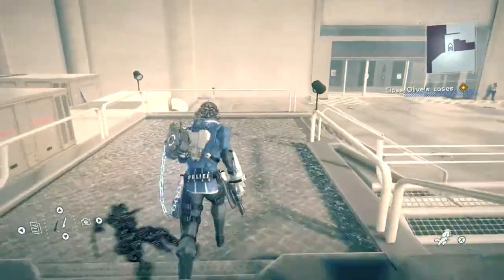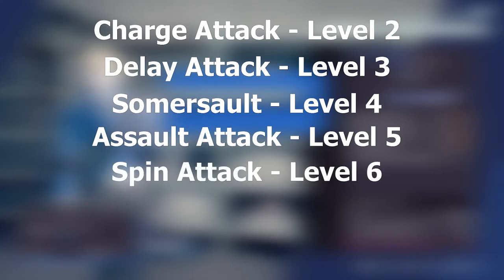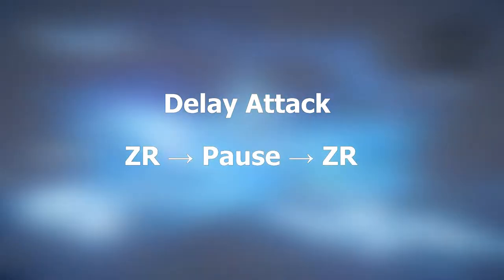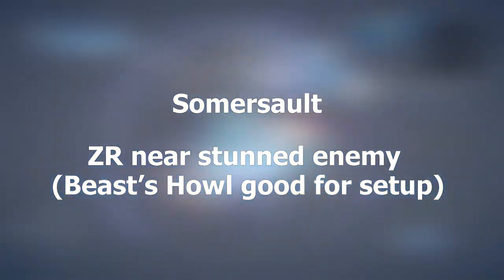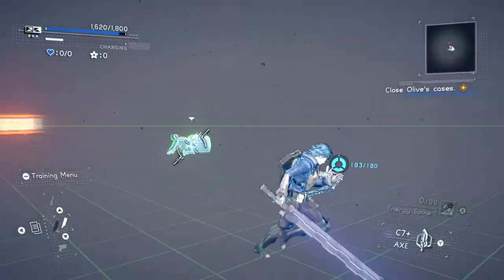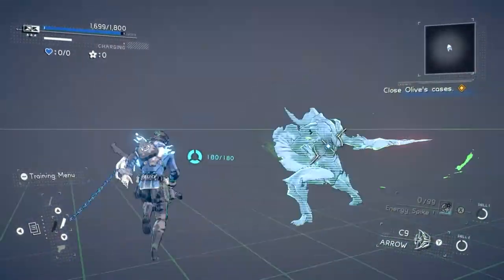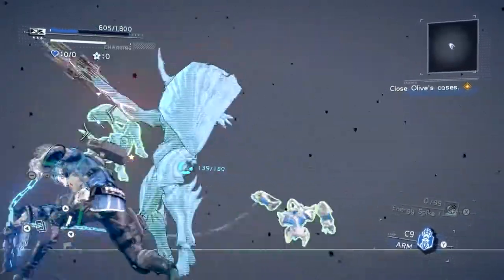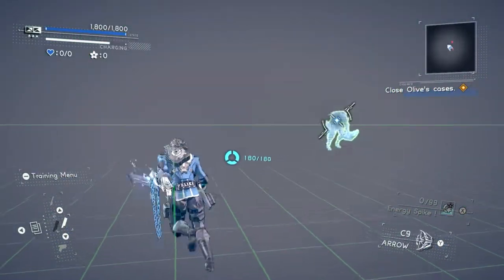Lesson #2: Command Skills - ASTRAL CHAIN COMBAT SERIES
Time for lesson #2 in the Astral Chain Combat Series: command skills! These special-input attacks give you a lot of versatility in your combat options and come with some of the best sync attacks in the game, so they're well worth unlocking quickly and getting a handle on. Hope you enjoy!

Timestamps:
00:33 - How to Unlock Command Skills
01:44 - Command Skill Exposition
     01:59 - Charge Attack
     02:32 - Delay Attack
     02:59 - Somersault
     03:28 - Assault Attack
     03:56 - Spin Attack
04:45 - Value of Command Skills - Explanation
05:24 - A nod to the normal ZR combo + strategies for making the most of it
05:54 - A brief mention of the stat boosts given when the Legion is summoned
06:16 - Command Skills while united with the Arm Legion
06:50 - Legion Command Skills
07:20 - Conclusion